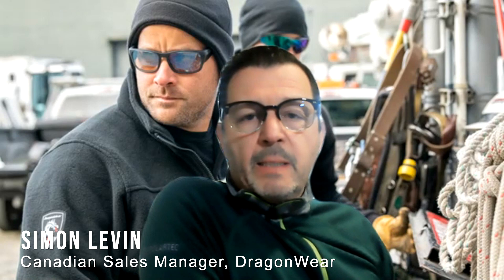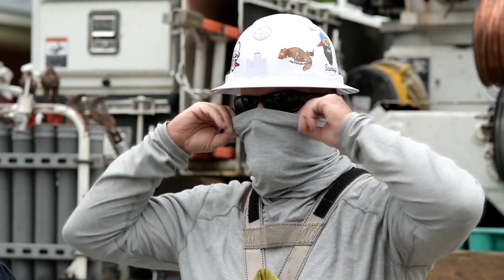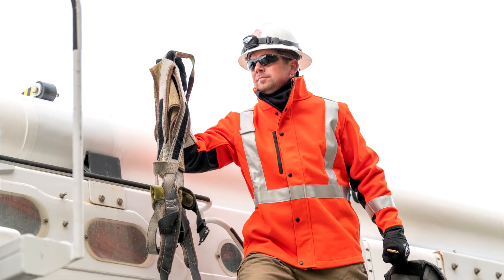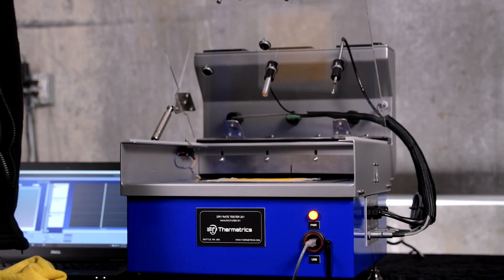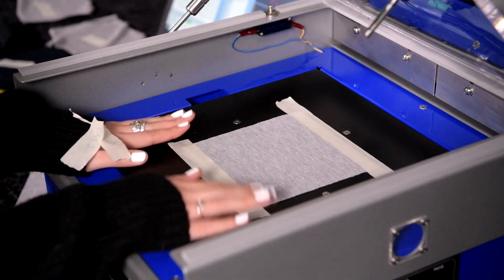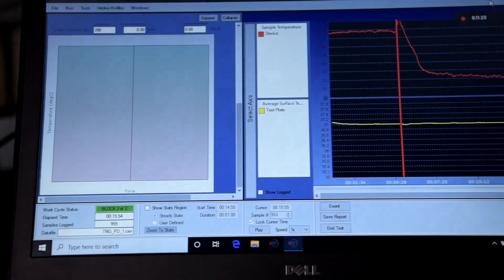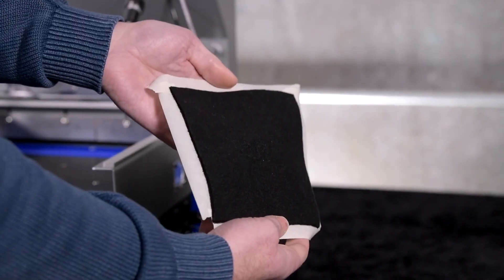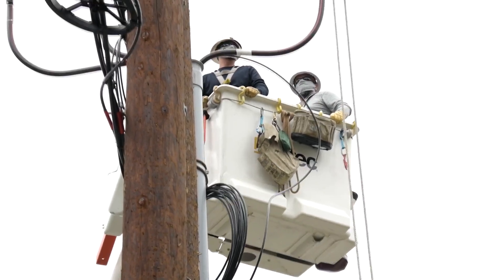Why it's Important for your FR to Move Moisture (with Thermetrics)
We partnered with Thermetrics LLC to test how quickly DragonWear FR fabrics move moisture away from the skin to keep workers dry, comfortable, and most importantly, protected from burns in the event of an arc flash.

Huge thanks to Thermetrics for helping us out here. More on them:

Thermetrics is located in Seattle, WA, and specializes in Advanced Thermal Measurement. They offer textile and garment testing to support the framework for a story of the interaction between a user and their garment. They design industry-leading precision thermal measuring instruments for every textile testing need.

Pro Dry® Base Layers for men and women are stocked and ready to ship: